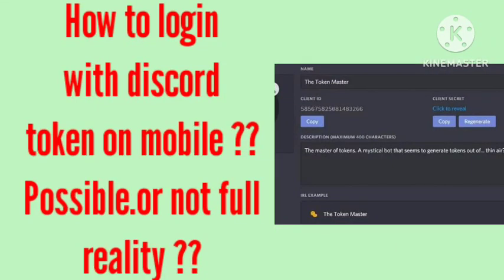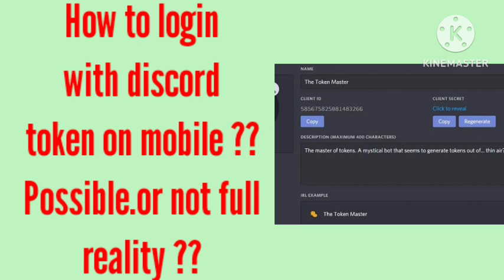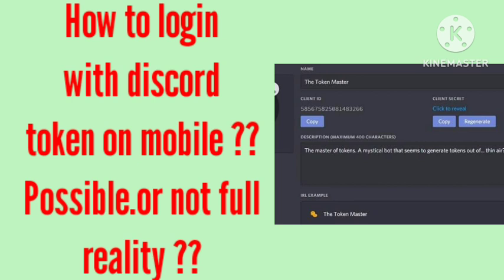How to Login With Discord Token | Is it Possible ? Login Discord Using Token